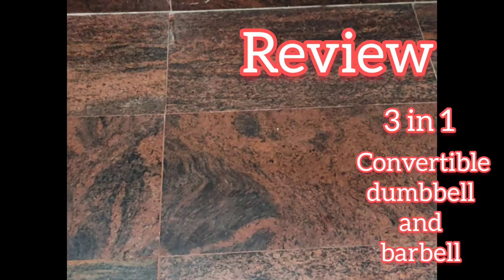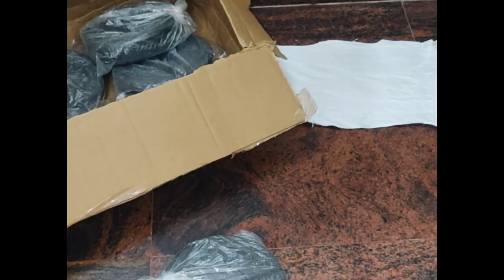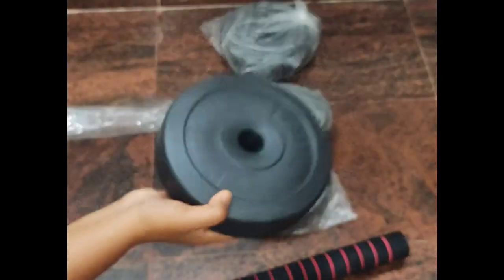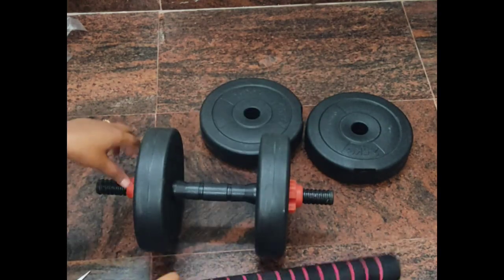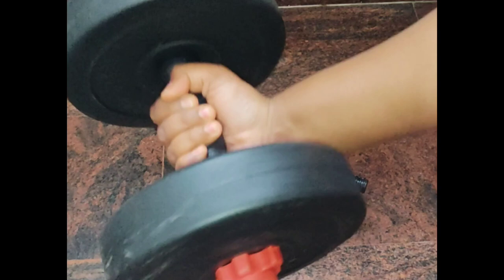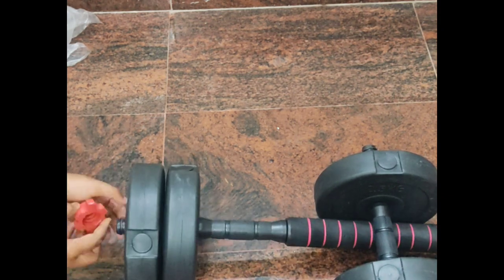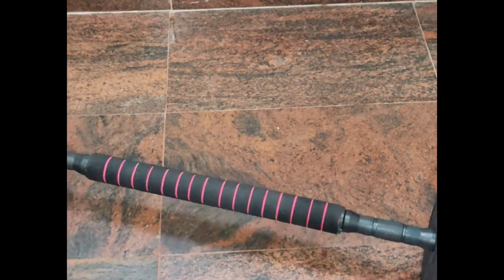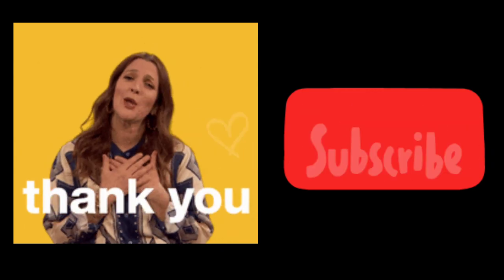3 in 1 convertible gym equipment at just RS 545/- 😱🙀 | Flipkart Product Review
Product link here:
Take a look at this Tucker 3 In 1 Convertible Dumbbells & Barbell Home Gym Set Kit For Home Workout Fitness Adjustable Dumbbell on Flipkart

we often avoid going to gyms during rains or some probably prefer home workouts, so here is a review video of a gym.equipment that can be used as a 3 in 1 barbell and dumbbell set.